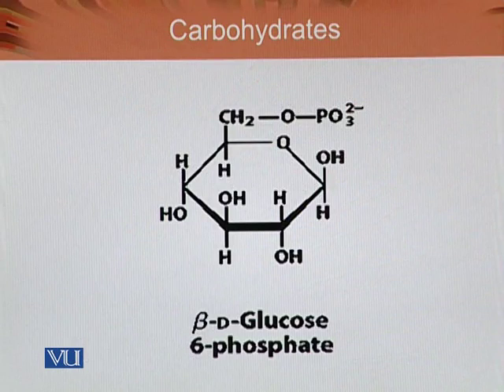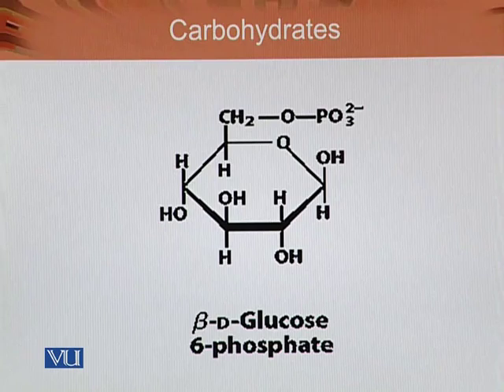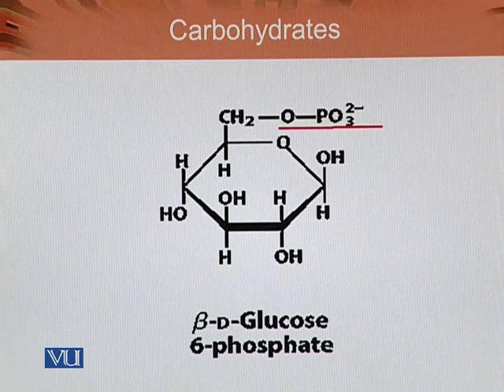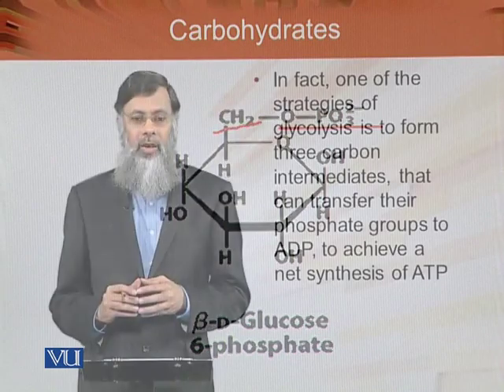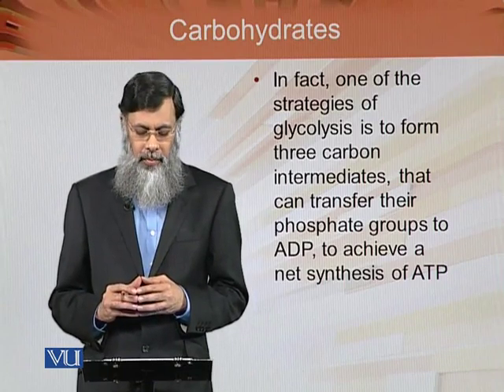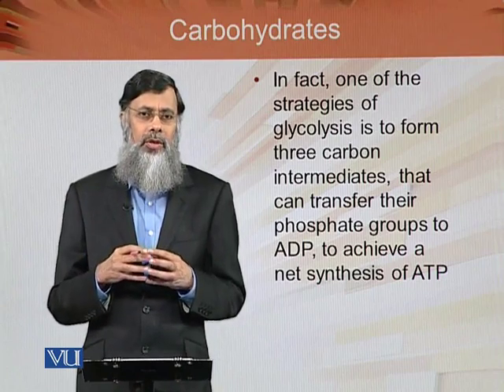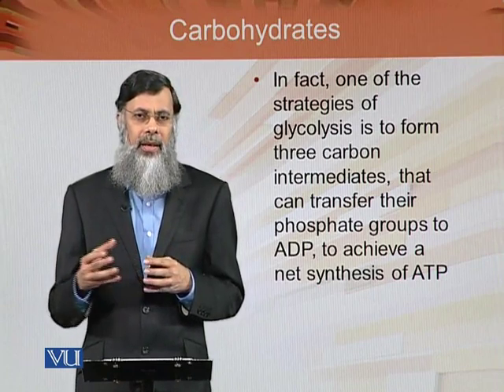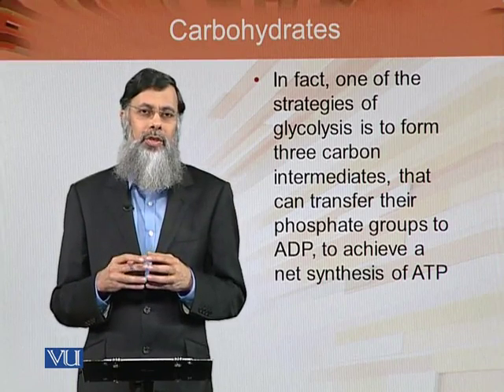BIO202_Topic016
BIO202 - Biochemistry I
Topic: 16